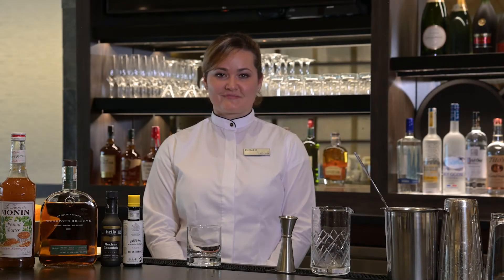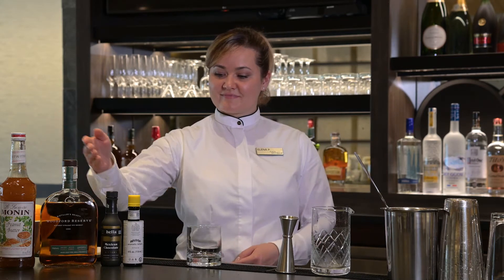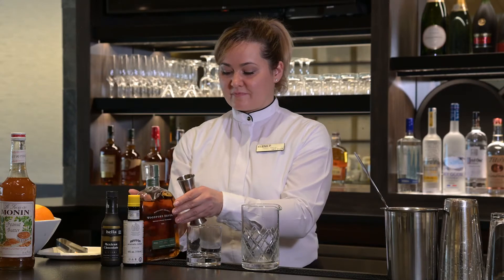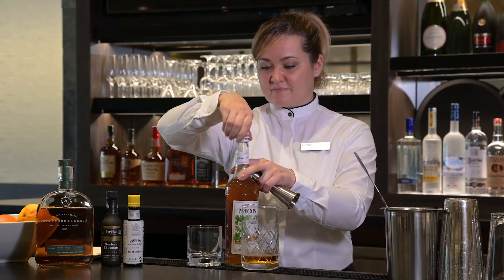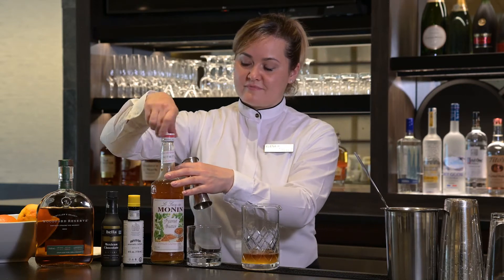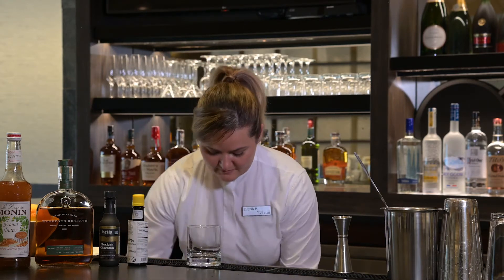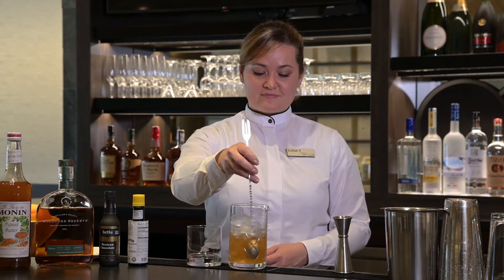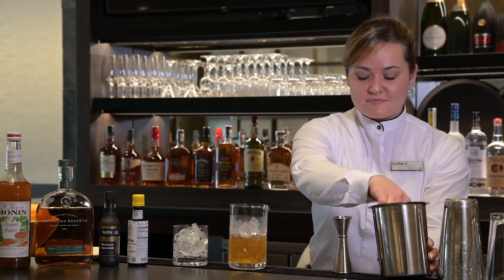Peanut Butter Old Fashioned